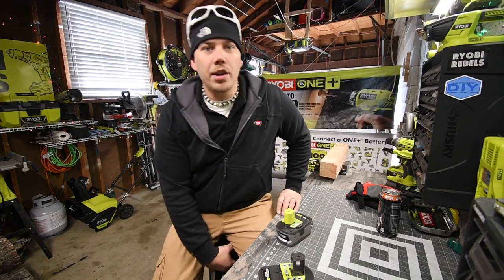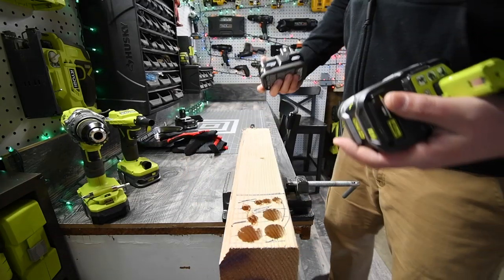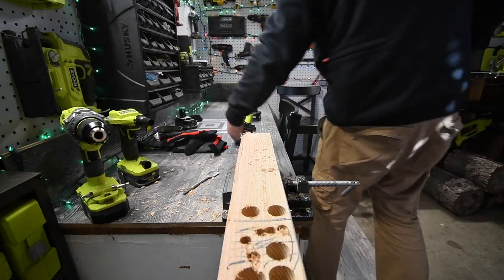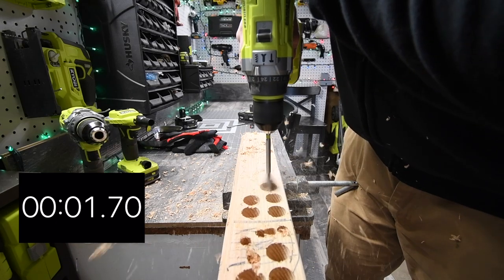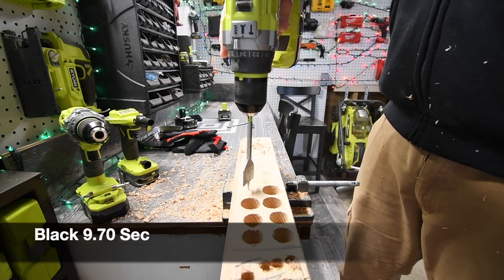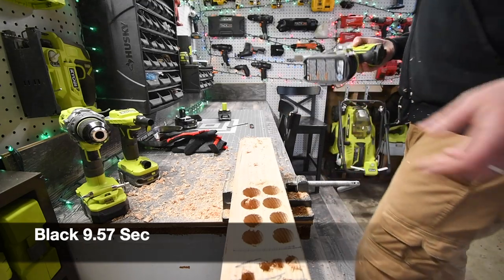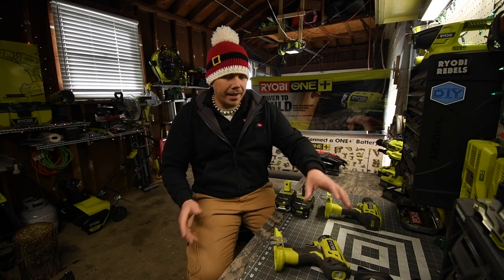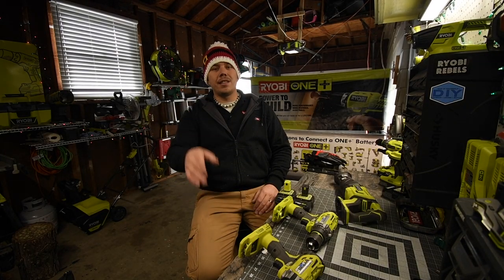Ryobi Black 4ah VS. Grey 4ah